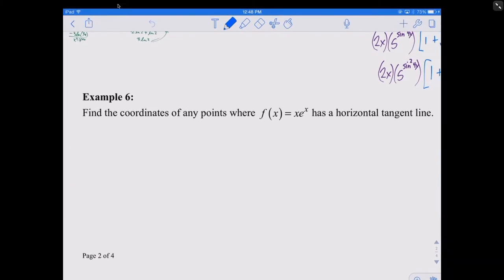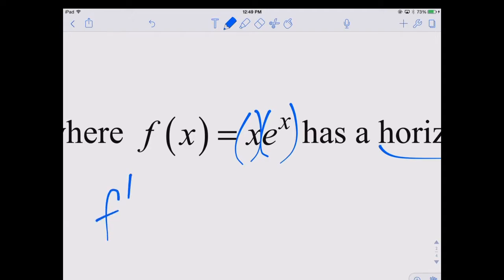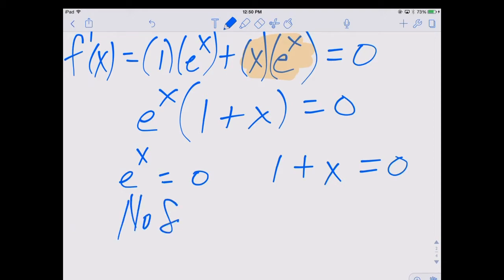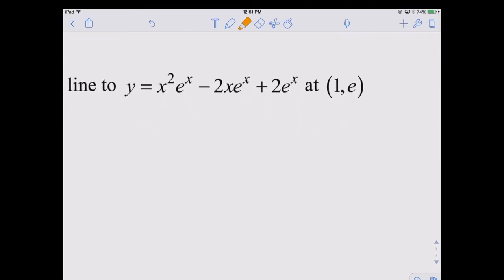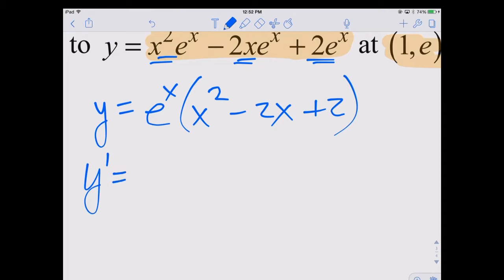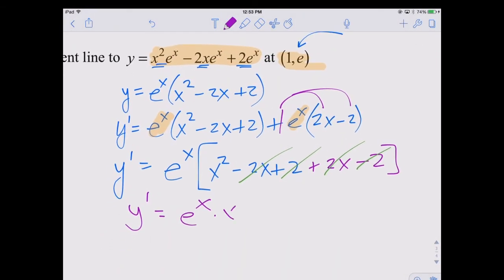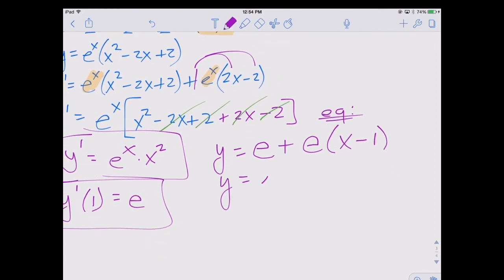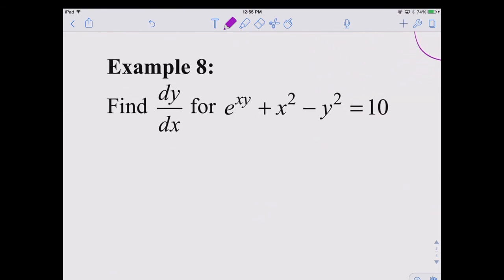AP Cal 2.9 Ex 06-07